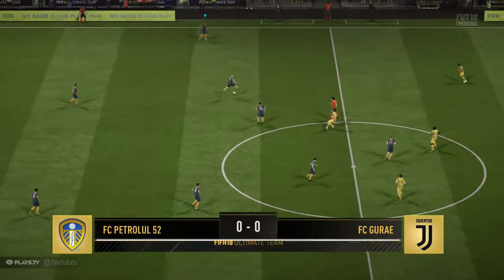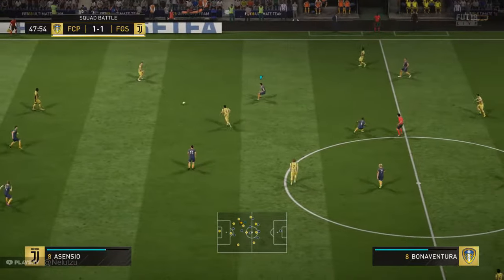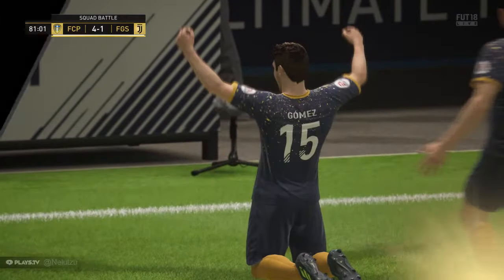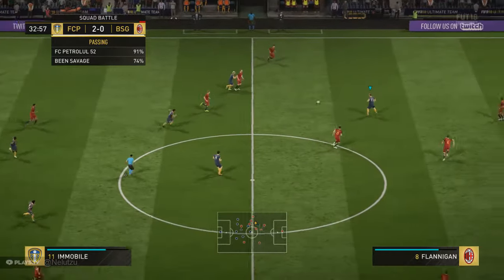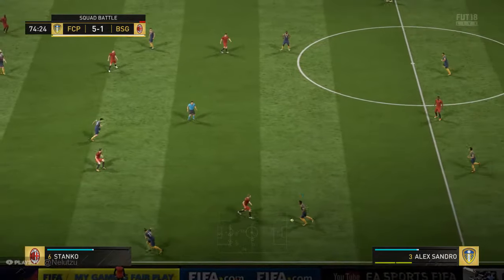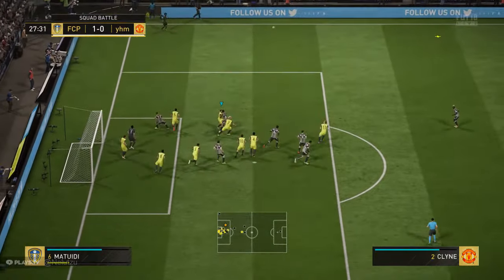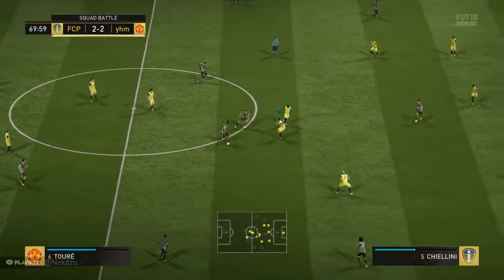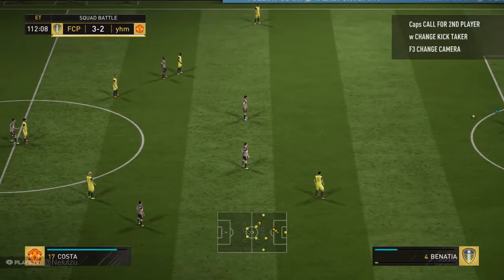FIFA18 Ultimate Team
Squad Battles